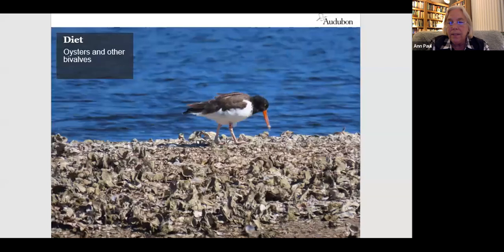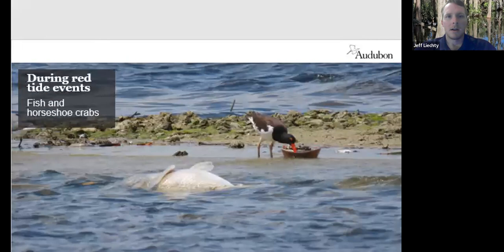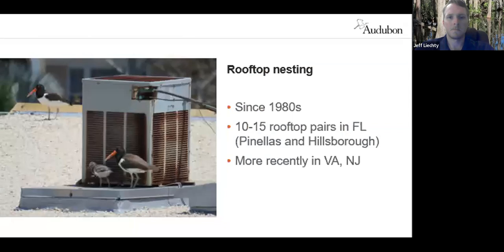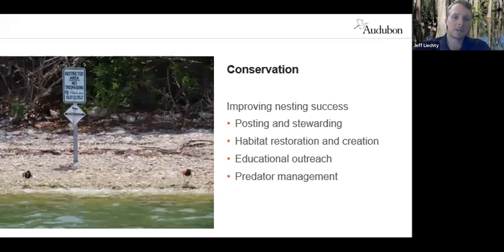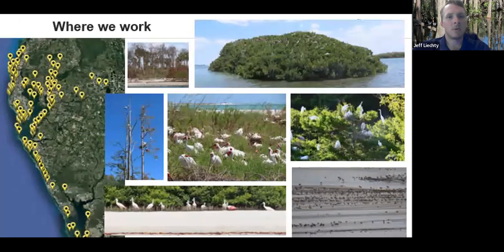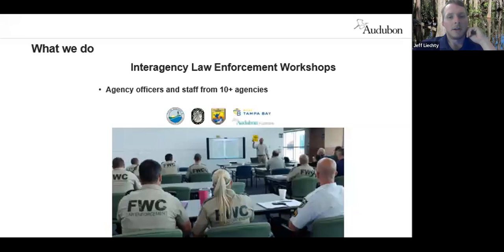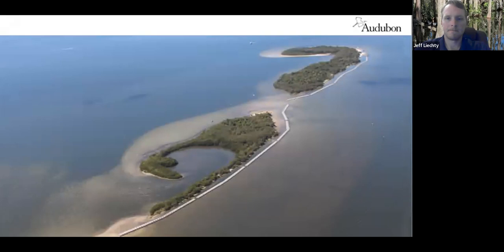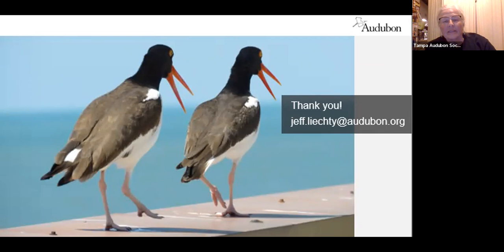January 2022: American Oystercatchers & the Florida Coastal Islands Sanctuaries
American Oystercatchers & the Florida Coastal Islands Sanctuaries